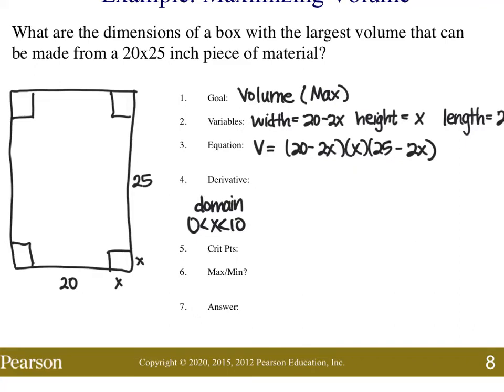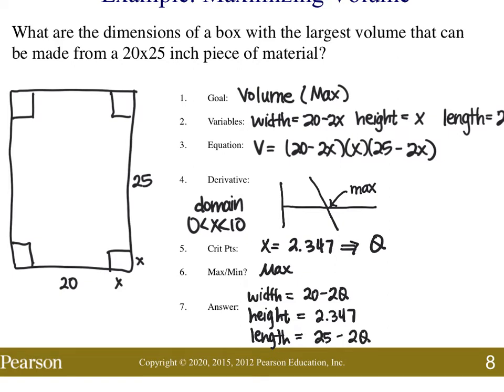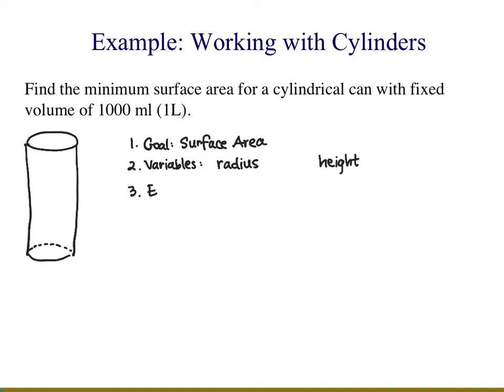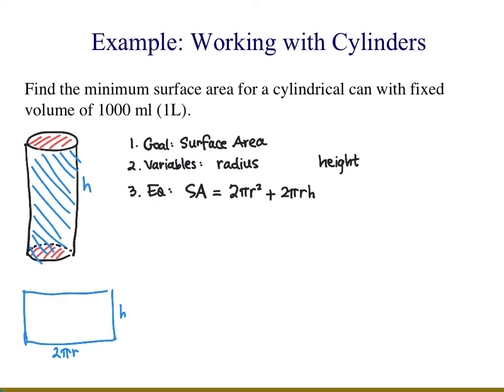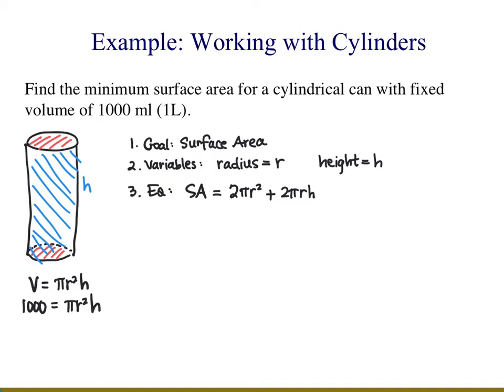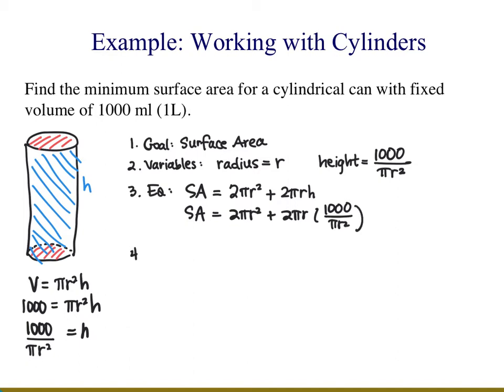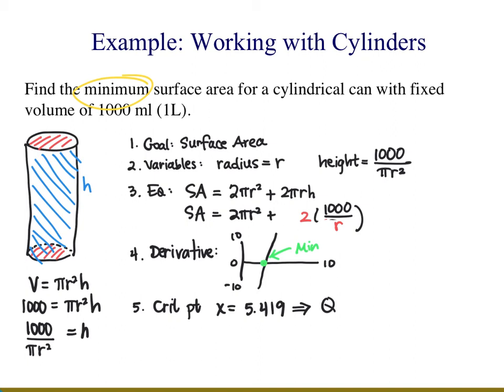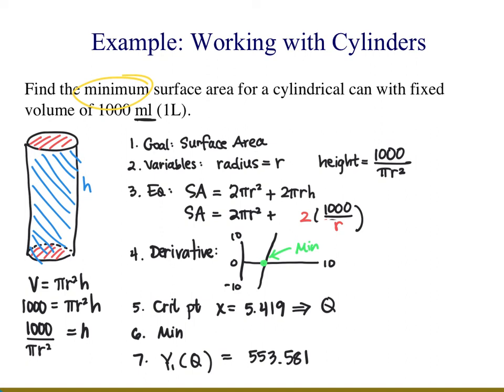AB Video 4.4a